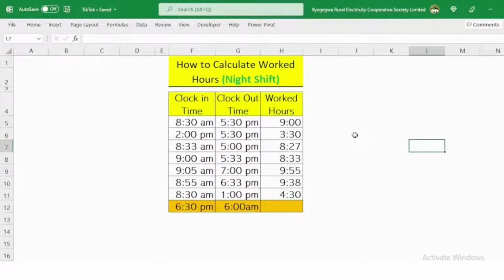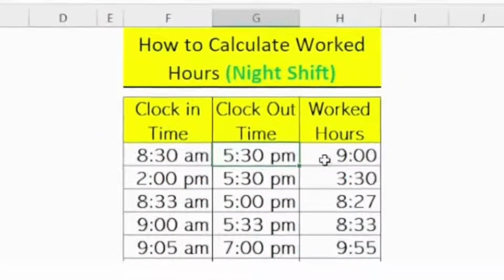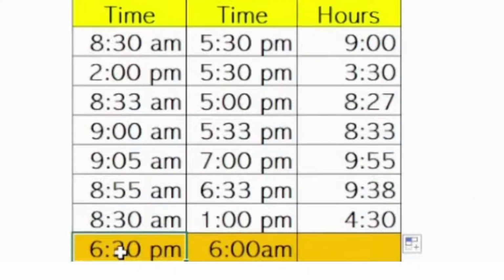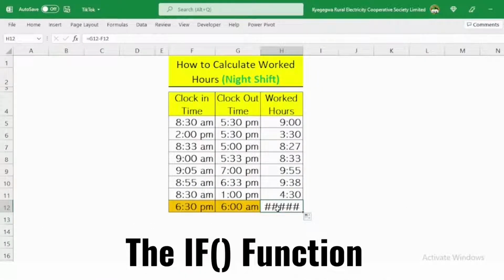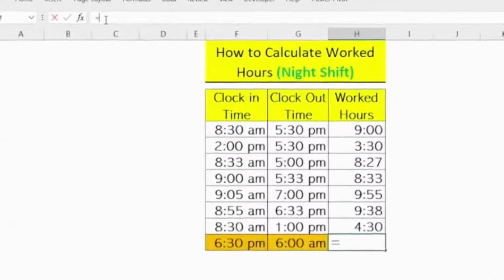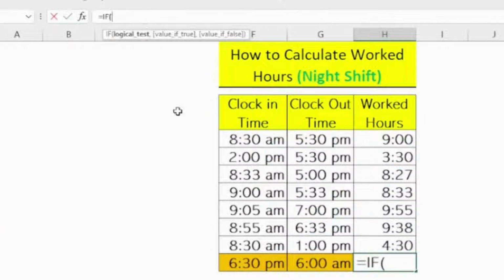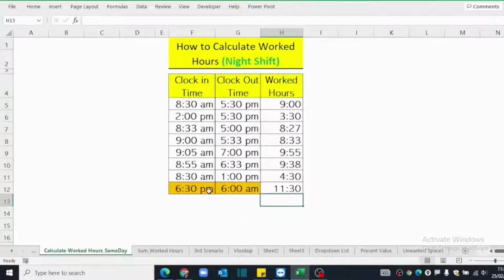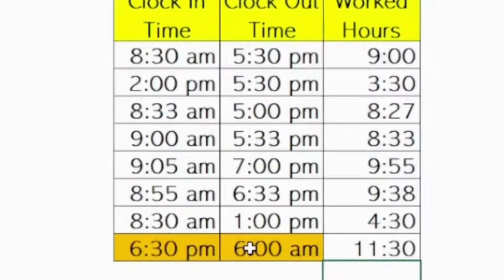Hours Worked in Excel | That Span Midnight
The table we prepared contains the time when an employee started and finished work.

Hours worked can be calculated easily, as time difference – simply take the later time and subtract the earlier one. Watch this excel video tutorial to learn how to do it.

Have a look at how to calculate the number of hours worked in Excel in a few simple steps by completing this Video from Start to End.